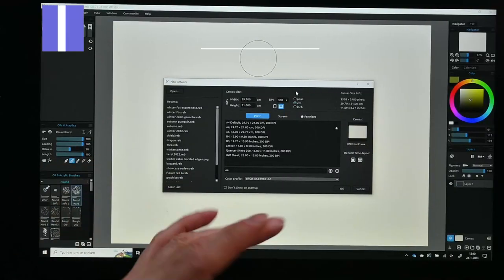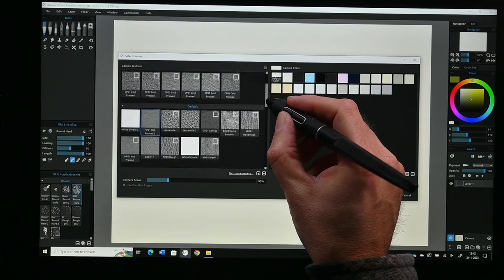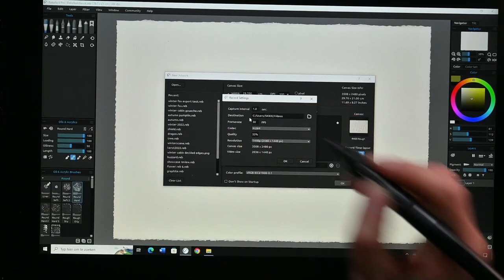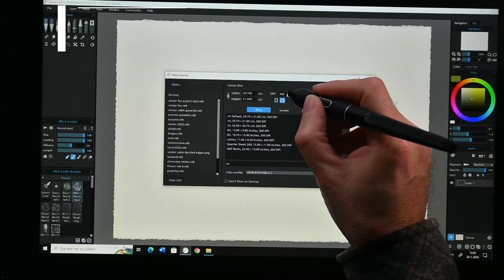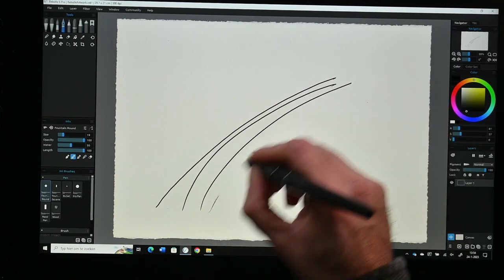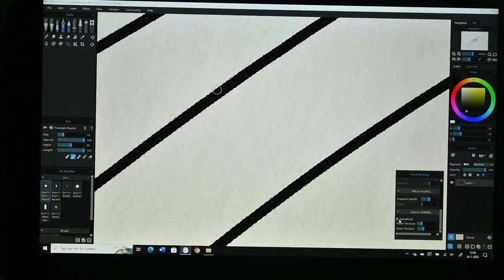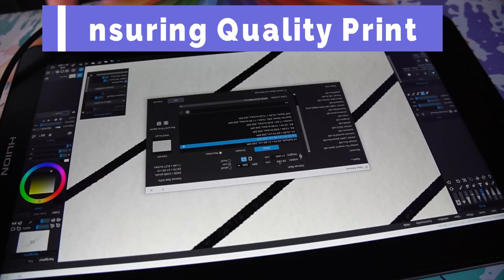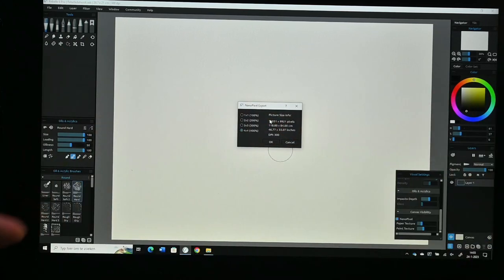Rebelle Revealed Episode 1 - Choosing and Setting up the right Canvas for your Artwork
Rebelle Revealed is a series of videos in which I will go through certain features or feature sets in Escape Motions Rebelle. While I'm using Rebelle 6 to demonstrate certain things, a lot of it is valid for older versions of Rebelle too. In this first Episode I'm going to reveal all the ins and outs of choosing and setting up the right Canvas for your work.

Enjoy the first Episode of Rebelle Revealed.

00:00 Introduction
00:45 The Welcome Window
01:15 Setting the Canvas Size
02:52 Selecting a Canvas/Paper
04:52 Recording a Timelapse
06:18 All about the DPI
07:38 Setting the right DPI
09:14 Nanopixels to the Rescue
12:23 Do Nanopixels really work?
14:20 Ensuring Quality Prints
16:51 Final Thoughts